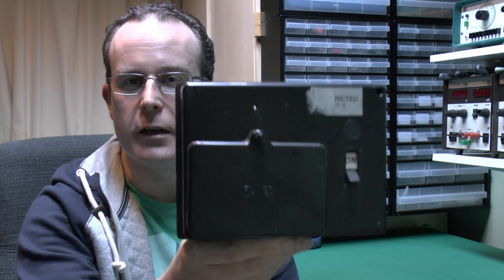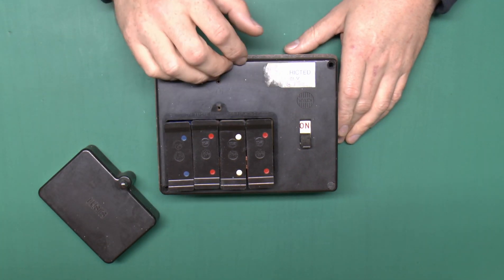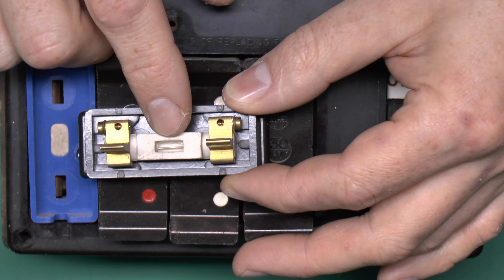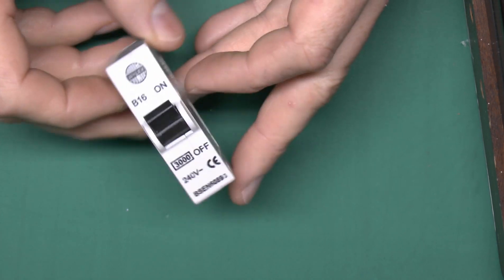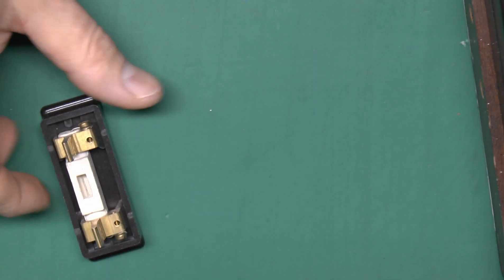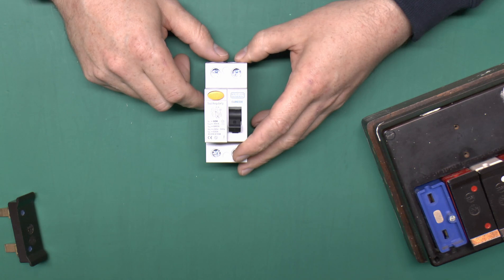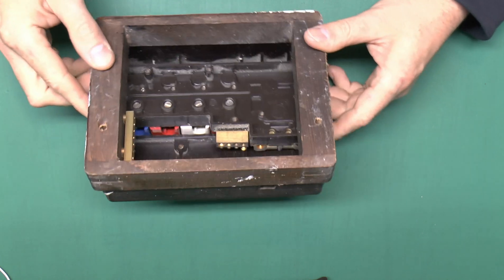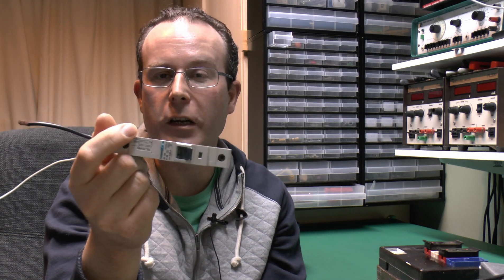Wylex Fusebox - Replacing fuses with plug in MCBs is a waste of money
Wylex fuseboxes with rewireable or cartridge fuses are very common in older properties.  Plug in MCBs can be obtained for these, and are simple to install.

However doing so is a waste of money, since the MCB does not offer any additional protection compared with a fuse.
Both devices disconnect the power in the event of an overload or short circuit.

The only advantage of the MCB is that is is quicker to reset - but fuses should fail almost never, and if fuses require replacement often, there is some other problem which no replacement device will fix.

New consumer units will contain one or more RCDs, which will disconnect the power in the event of an earth fault, such as someone touching a live wire.
It is impossible to fit these into old fuseboxes like this.

It would be possible to add an RCD separately before such a fusebox, and there are some installations where this has been done.  However adding an RCD in this way does not comply with BS7671, as in the event of a fault on any of the circuits, the entire installation will be disconnected and will remain that way until the fault is located and repaired.